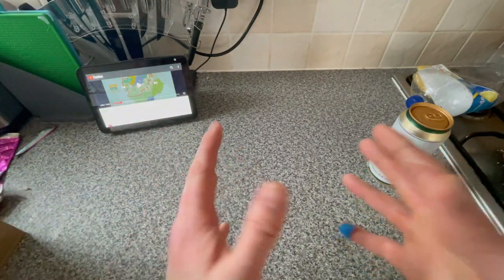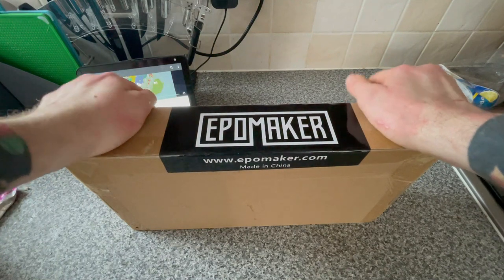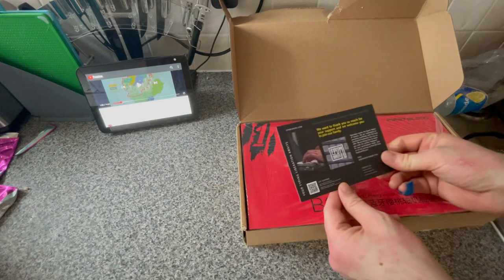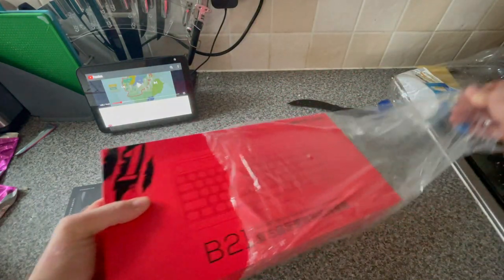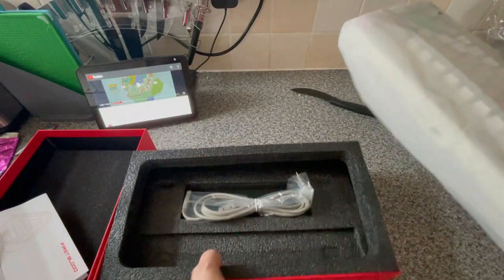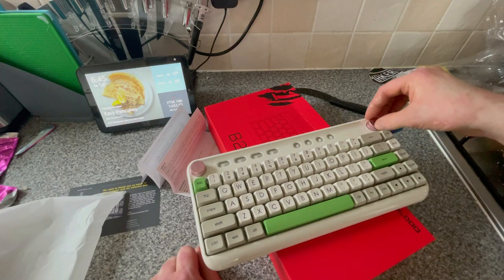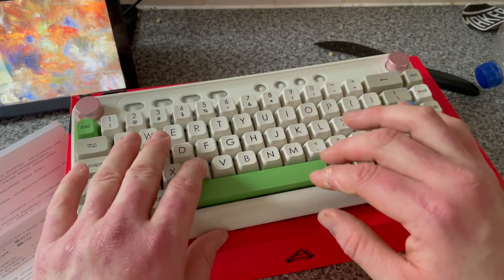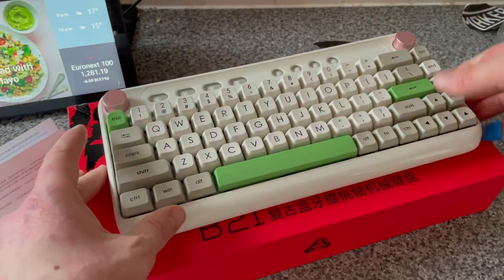Epomaker 'bloodshot' classic mechanical keyboard unboxing | ASMR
HONOURABLY COURT A WOMAN FROM SWITZERLAND, MARRY AND THEN MAKE LOVE TO HER!

If you made it down this far, surely you wanna buy something ;)